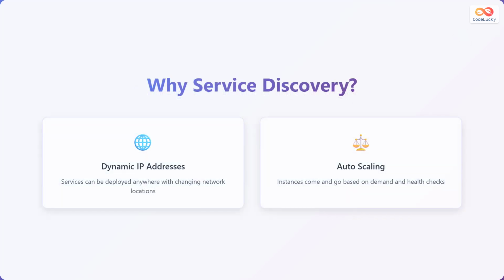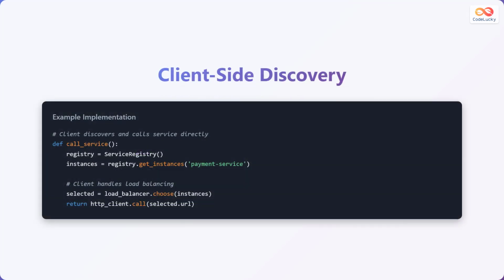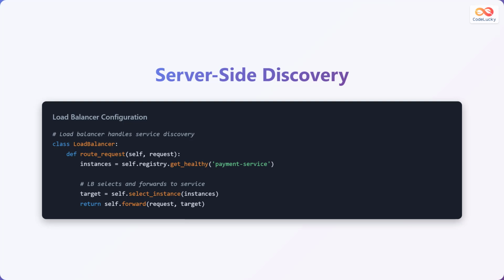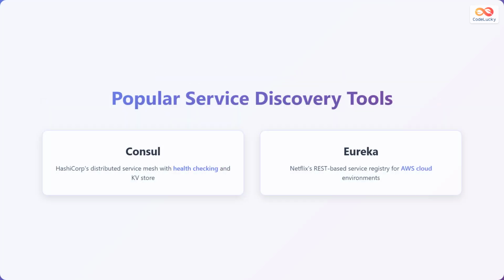Service Discovery Explained: Microservices Communication for Beginners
Learn the fundamentals of service discovery and how it enables microservices to communicate effectively in distributed systems! 🚀

This video breaks down complex concepts into easy-to-understand explanations, perfect for beginners. We'll explore what service discovery is, why it's crucial in microservices architectures, and the key challenges it solves, like dynamic IP addresses and autoscaling. 💡

We'll then dive into the two primary service discovery patterns: client-side and server-side discovery, illustrating each with code examples. You'll gain a practical understanding of how these patterns work and their respective advantages. 💻

Finally, we'll introduce popular service discovery tools like Consul and Eureka, highlighting their features and use cases. Plus, we'll discuss essential considerations for implementing service discovery, including health checks, security, and consistency.🛡️

By the end of this video, you'll have a solid foundation in service discovery and be ready to apply these concepts in your own microservices projects. 🎉

Chapters:
00:00 - Service Discovery
00:11 - What is Service Discovery?
00:31 - Why Service Discovery?
01:03 - Service Discovery Patterns
01:26 - Client-Side Discovery
01:53 - Server-Side Discovery
02:17 - Popular Service Discovery Tools
02:40 - Key Considerations
03:06 - Outro